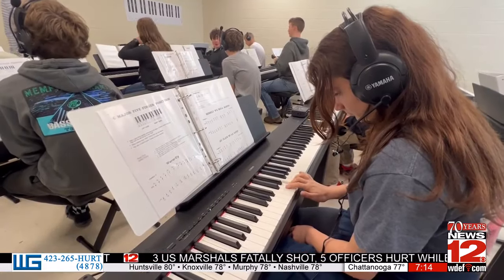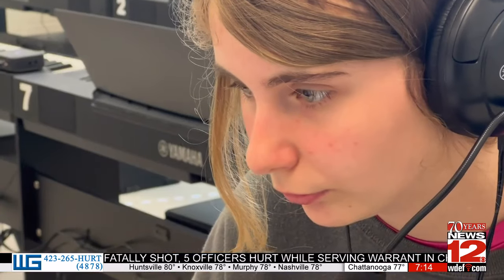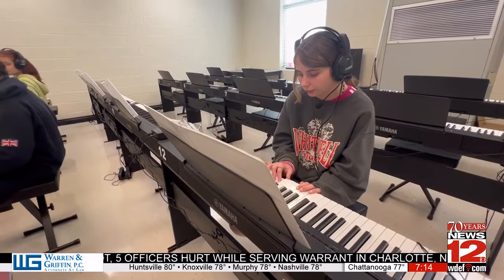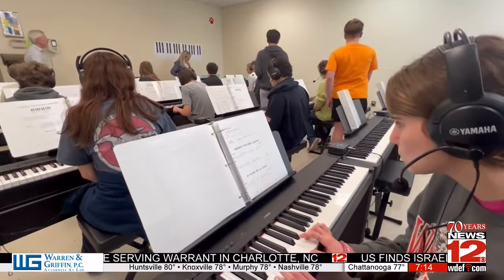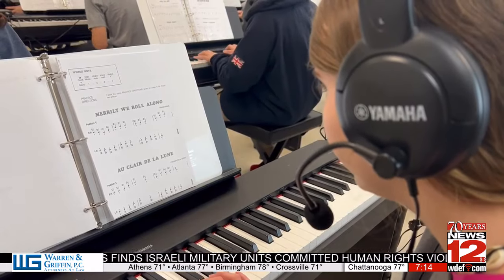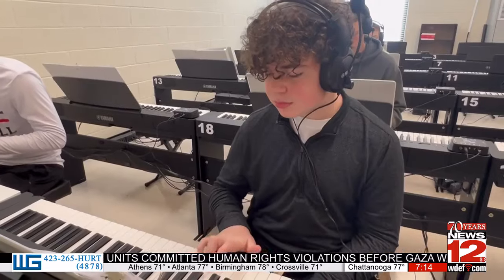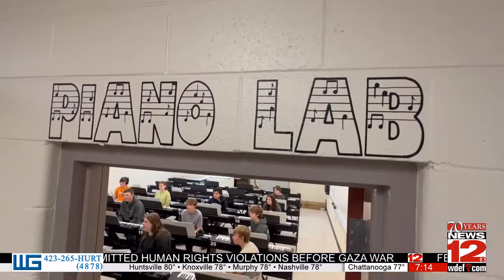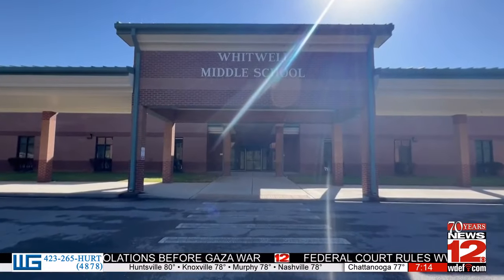What's Right with Our Schools: Whitwell Middle School Piano Lab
Whitwell Middle School is now home to a state of art piano keyboard lab.